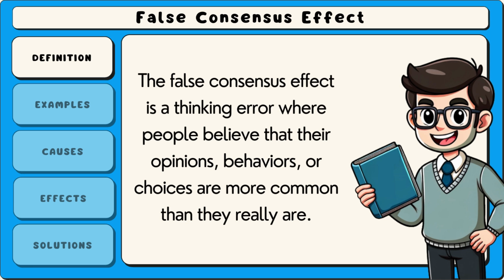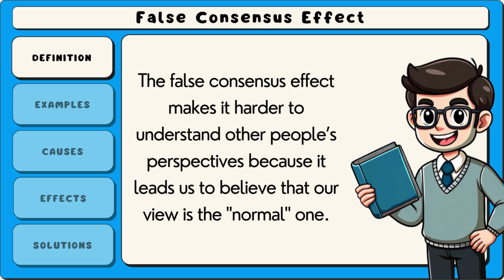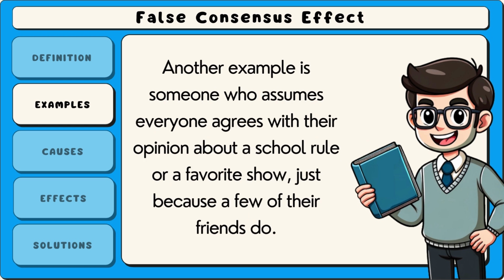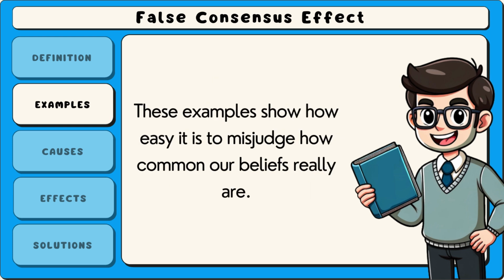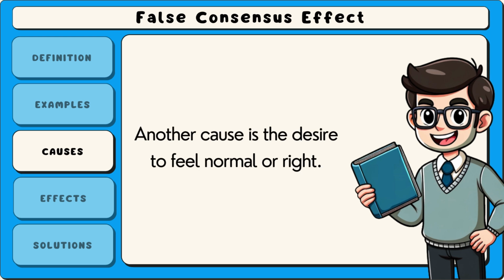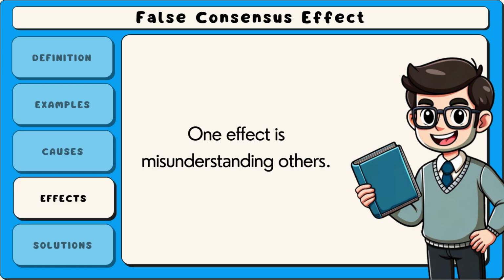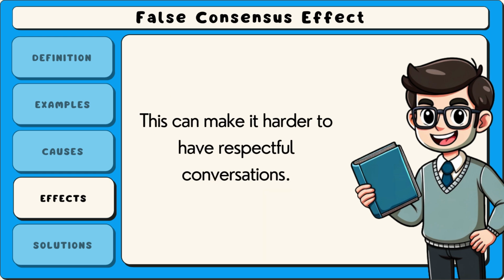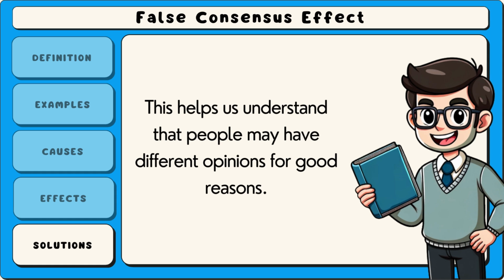What is the False Consensus Effect? (Easiest Explanation)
The false consensus effect is a cognitive bias that leads individuals to overestimate the extent to which their beliefs, opinions, and behaviors are shared by others. This phenomenon occurs when people assume that their own attitudes are more common than they actually are, resulting in a skewed perception of social consensus. Such a bias can influence decision-making, attitudes towards others, and the interpretation of social situations. Ultimately, the false consensus effect can contribute to misunderstandings in social interactions and reinforce the individual's existing beliefs.